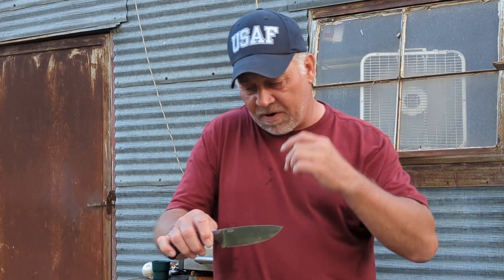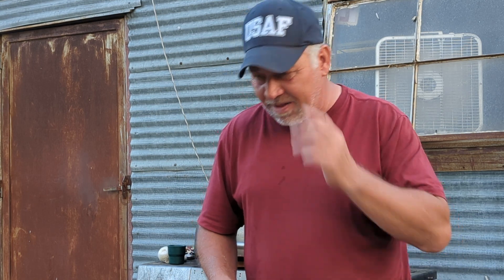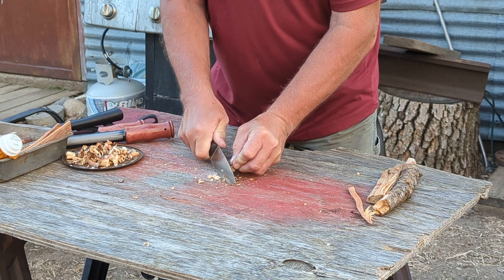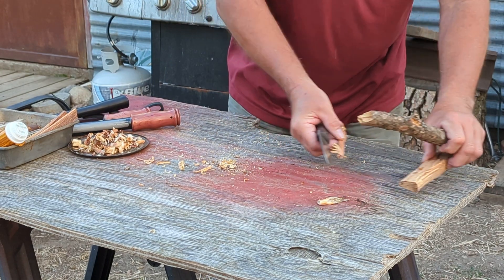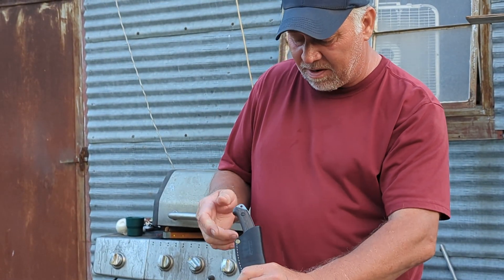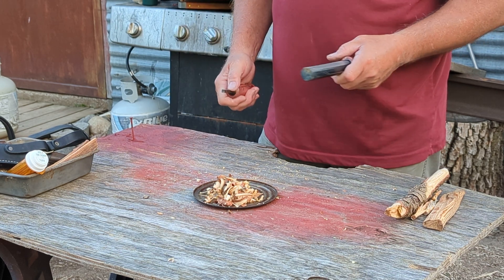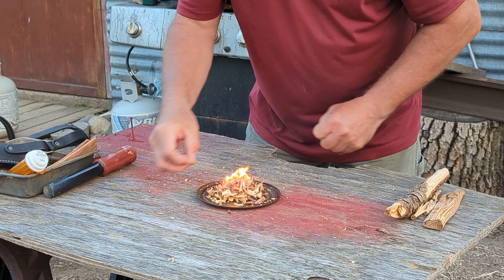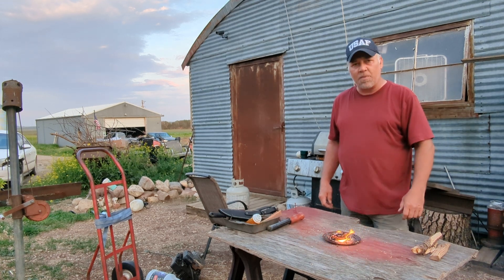Fire it up Fatwood Friday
Fero rod style I'm back